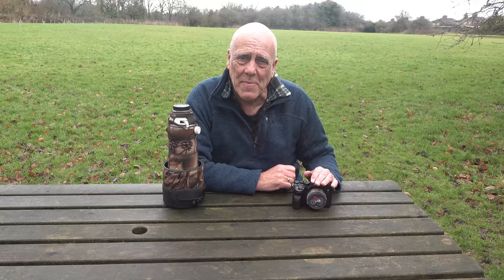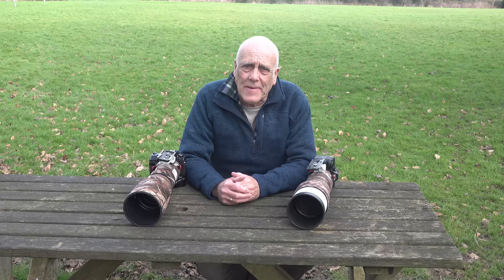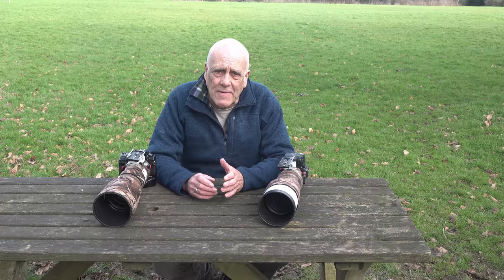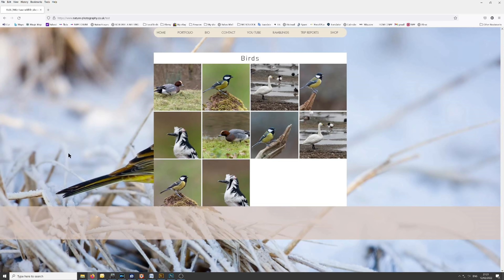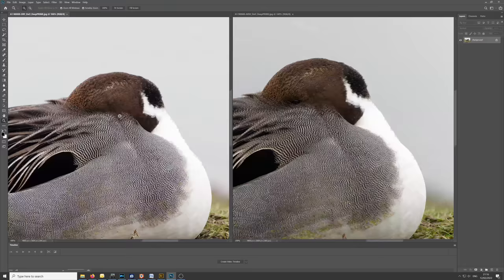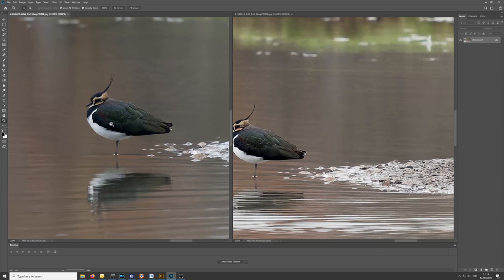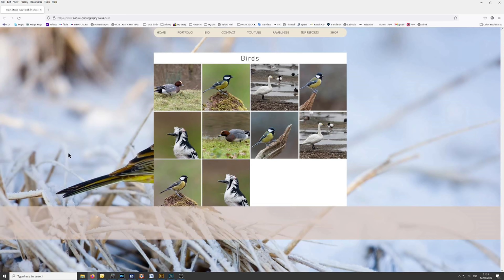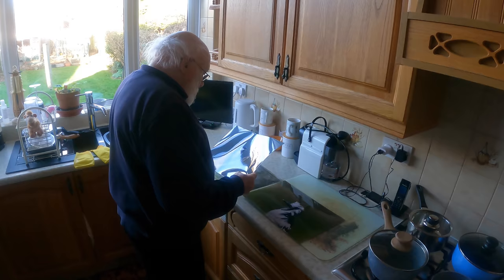Full frame Sony A1 versus Olympus M1X MFT. Which is best. You decide.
OM Digital Solutions have announced their new camera. I now have to decide do I continue with the OM brand or do I sell and buy more Sony kit to go with my Sony A1 and 200-600mm lens.
I only have one Sony camera and lens. With Olympus I have several bodies, lenses and accessories. I would rather go with Olympus if the AF on the new OM-1 can compete with the Sony A1.

Can you tell just from looking at a picture if it is taken with a full chipped Sony A1 or a MFT camera.

To see the answer and which picture is which look at the next video which is